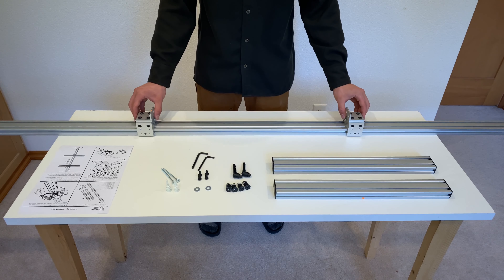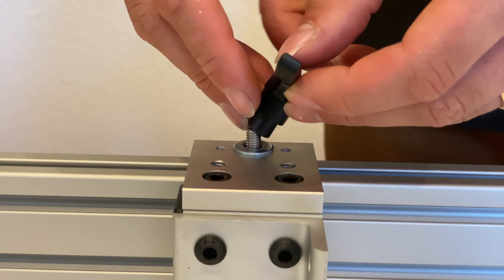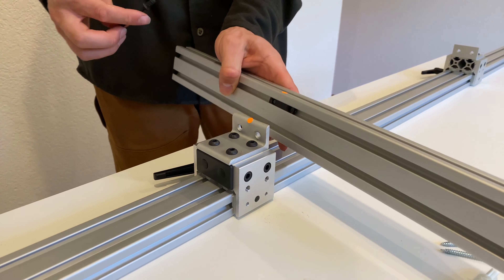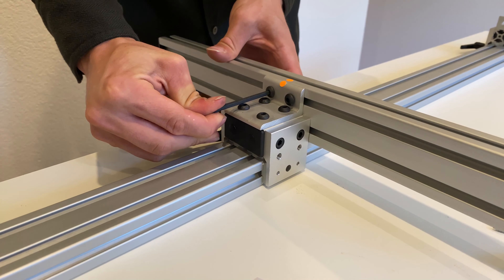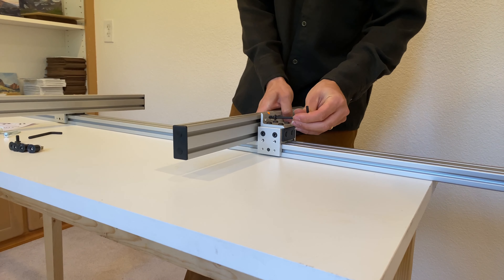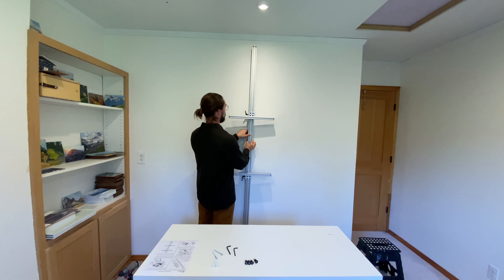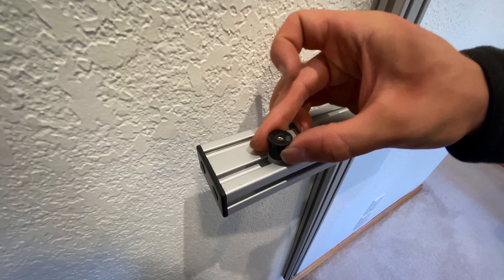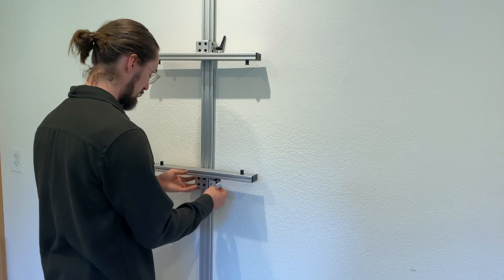Assembling Your Wall Easel in 3 Minutes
This video shows how to assemble and install your Painter's Spouse Aluminum Wall Easel in your studio.